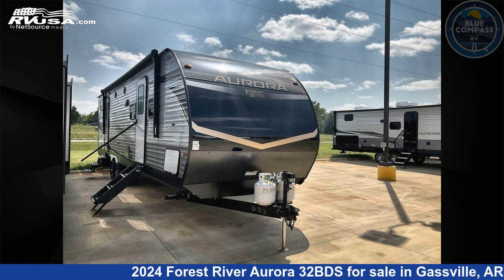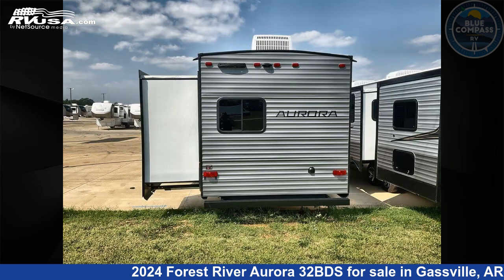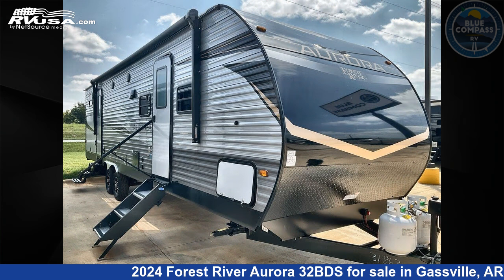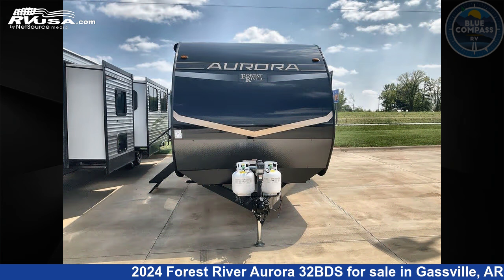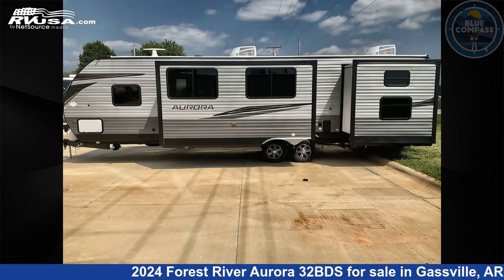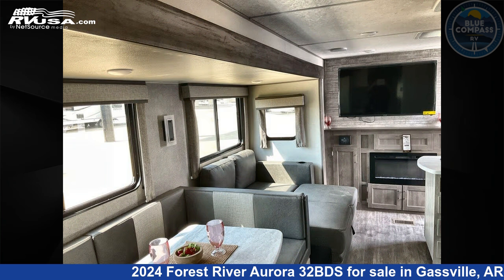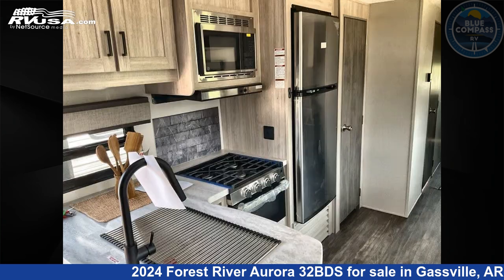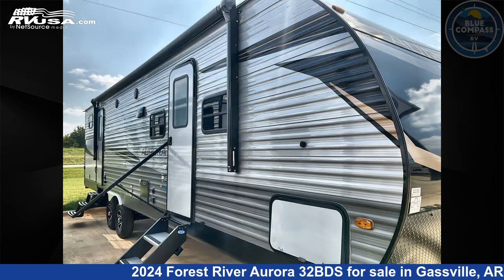Spectacular 2024 Forest River Aurora Travel Trailer RV For Sale in Gassville, AR | RVUSA.com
This 2024 Forest River Aurora 32BDS is a Travel Trailer RV. It is located in Gassville, AR 72635 and is offered for sale by Blue Compass RV Gassville. This New Forest River Is 36' 0" in length and features sleeps 8, Slideout, and 44 gal fresh water capacity. The floorplan layout of this Travel Trailer features Bunkhouse, Front Bedroom, Outdoor Kitchen, Two Entry/Exit Doors, U-Shaped Dinette.